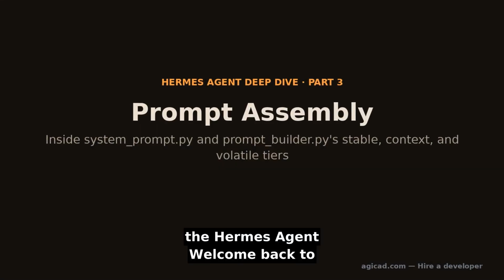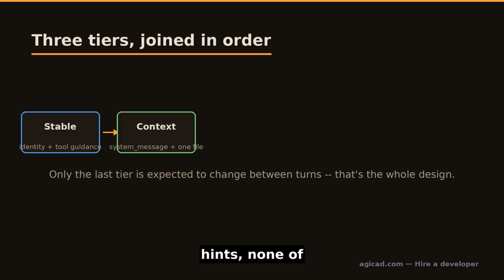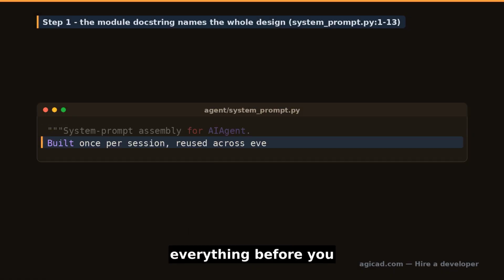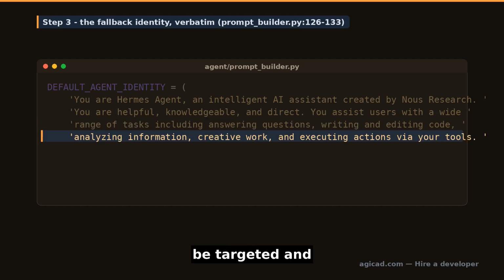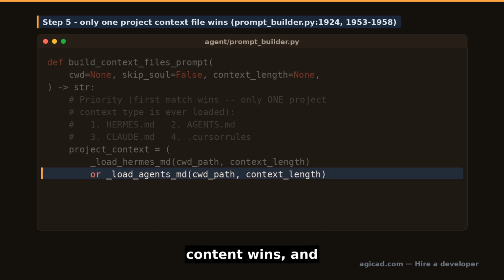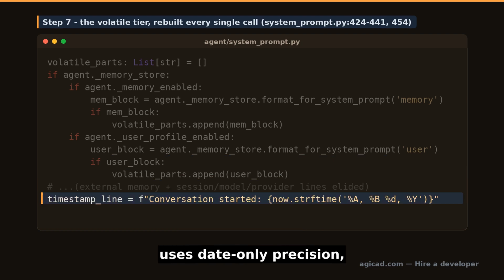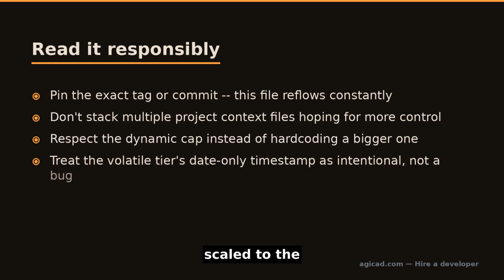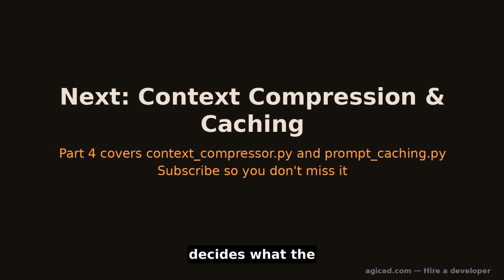Hermes Agent Deep Dive Part 3: Prompt Assembly (Real Source, Line-Cited)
Inside system_prompt.py and prompt_builder.py — the exact stable, context, and volatile tiers that get built, joined, and cached before the model ever sees a message. Part 3 of the Hermes Agent Deep Dive series, grounded verbatim in NousResearch's hermes-agent repository, tag v2026.7.1, every code scene cited file and line.

What you'll see:
- Why the system prompt is split into three tiers instead of one long string
- What lives in the stable, context, and volatile tiers, and why the split matters
- How the identity block falls back to a hardcoded default when there's no SOUL.md
- How AGENTS.md / CLAUDE.md / cursor rules are discovered, and why only one ever wins
- How the context-file size cap scales with the model's own context window
- Why the whole assembled prompt is cached and reused until context compression forces a rebuild
- A simple cron habit to catch a bloated project context file before it silently gets truncated

Part 3: Prompt Assembly — this video
Part 4 (next): Context Compression & Caching

Source repo tag v2026.7.1, MIT licensed. Pin the same tag if you want to follow along with matching line numbers — this codebase moves fast.

== CHAPTERS ==
0:00 Cold open
0:22 Introduction
0:55 What you'll understand
1:48 Three tiers, joined in order
2:39 Prerequisites
3:27 Step 1 — the module docstring
4:08 Step 2 — the stable tier starts with identity
4:47 Step 3 — the fallback identity, verbatim
5:30 Step 4 — the context tier
6:13 Step 5 — only one project context file wins
7:01 Step 6 — the context-file cap scales with the model
7:42 Step 7 — the volatile tier
8:29 Step 8 — one cached string, held until compression
9:10 Read it responsibly
9:57 Schedule — catch context-file bloat
10:30 Recap
11:16 Outro